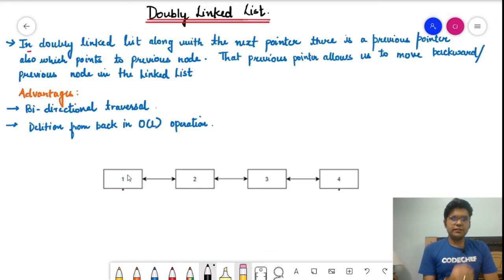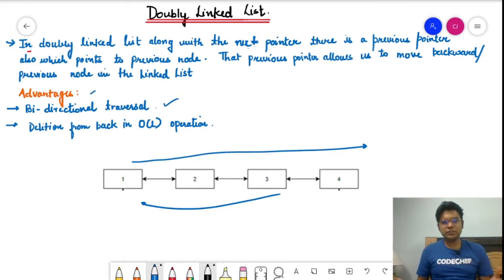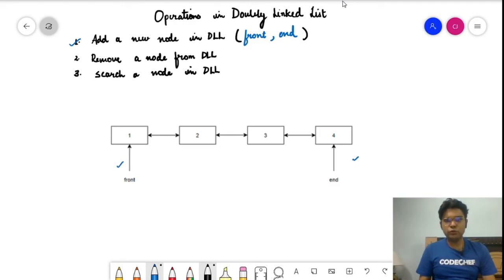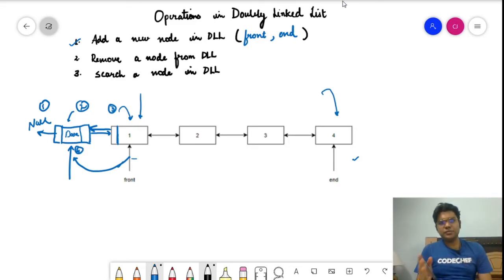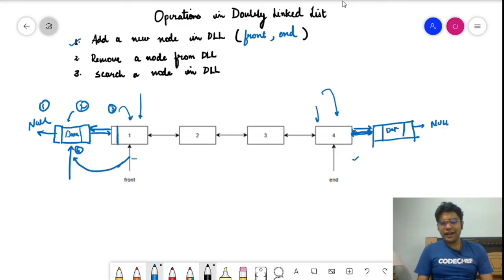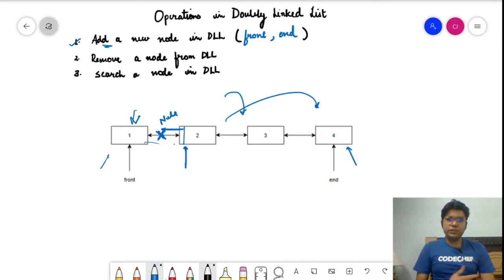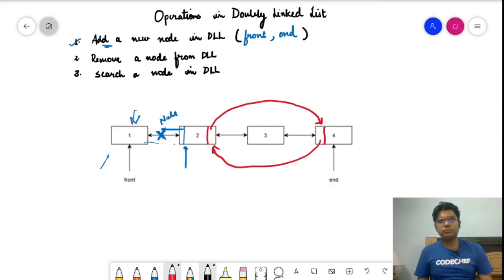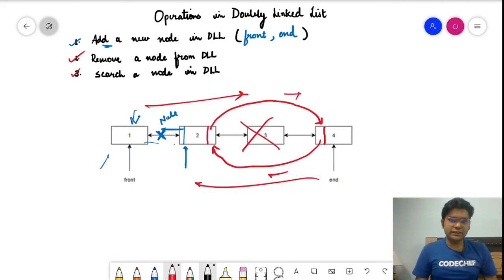2. Doubly Linked List | Chirayu Jain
This video introduces the data structure Doubly Linked List, its basics, and implementation.

Series: Linked List
Video Title: Doubly Linked List
Educator Name: Chirayu Jain